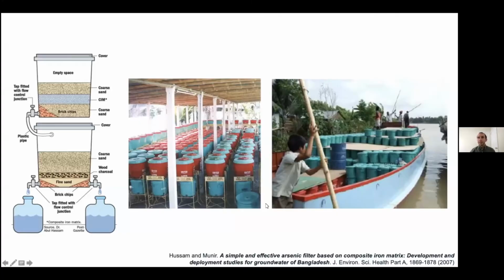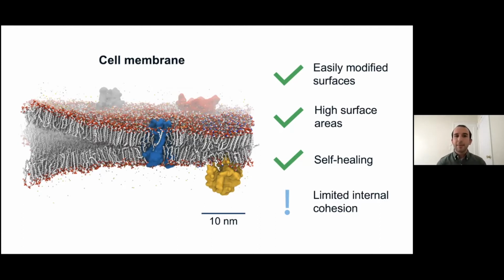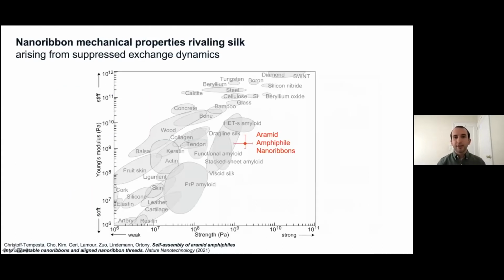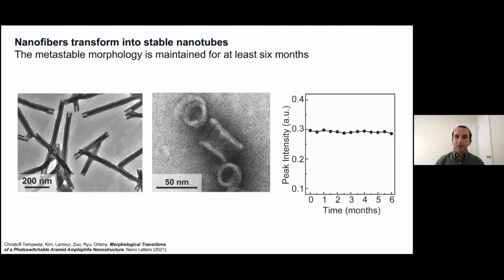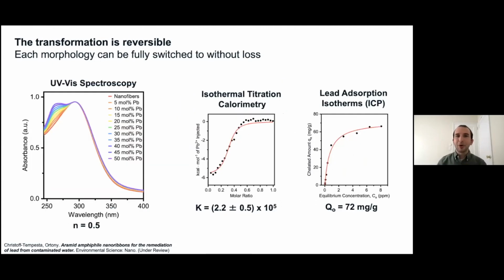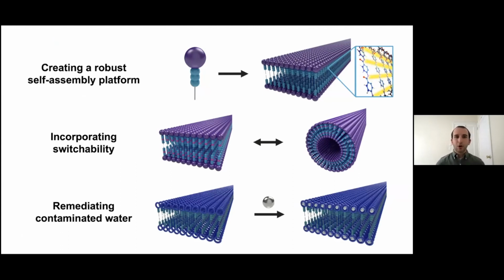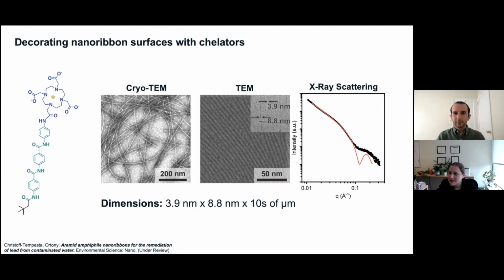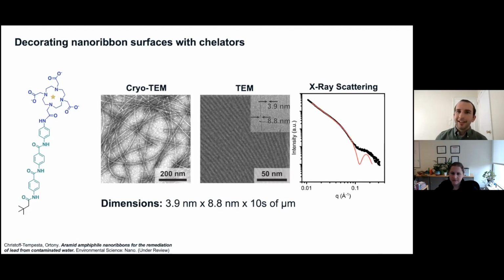Ty Christoff Tempesta—Small molecule assemblies with a bulletproof design: The aramid amphiphile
Ty Christoff Tempesta, a PhD candidate in Materials Science & Engineering, gave the Nano Explorations talk on Tuesday, April 13, 2021.

Small molecule self-assembly offers a powerful bottom-up approach to producing nanostructures with high surface areas, tunable surfaces, and defined internal order. Historically, the dynamic nature of these systems has limited their use to specific cases, especially biomedical applications, in solvated environments.

In the talk, Christoff-Tempesta will present a self-assembling small molecule platform, the aramid amphiphile (AA), that overcomes these dynamic limitations. AAs incorporate a Kevlar-inspired domain within each molecule to produce strong interactions between molecules. Christoff-Tempesta and fellow researchers have observed AAs spontaneously form nanoribbons when added to water with aspect ratios exceeding 4000:1. Robust internal interactions suppress the ability of AAs to move between assemblies and result in nanoribbons with mechanical properties rivaling silk.

The team harnesses this stability to – for the first time – extend small molecule assemblies to the solid-state, forming macroscopic threads that are easily handled and support 200 times their weight when dried. The AA platform offers a novel route to extend small molecule self-assembly to aligned macroscopic materials and beyond solvated environments.

Nano Explorations is a virtual seminar series powered by MIT.nano that  features presentations by MIT students and postdocs on their work in nanoscience, nanotechnology, and other advanced research fields. The series was launched as a way to keep our nano community connected during the COVID-19 pandemic. Presentations take place every other Tuesday at 11am EDT and are open to any interested viewers.

Read more about past and upcoming Nano Explorations at mitnano.mit.edu/nano-explorations.